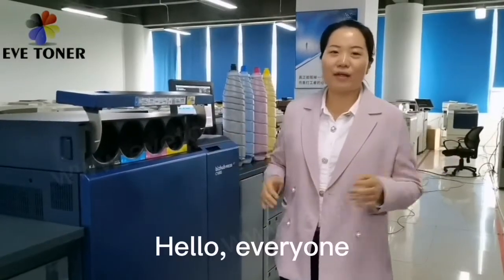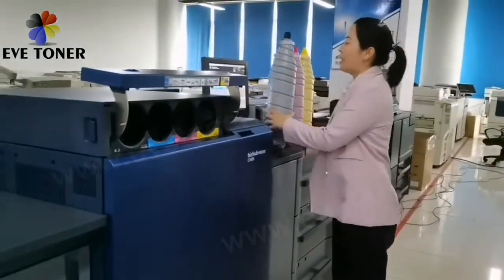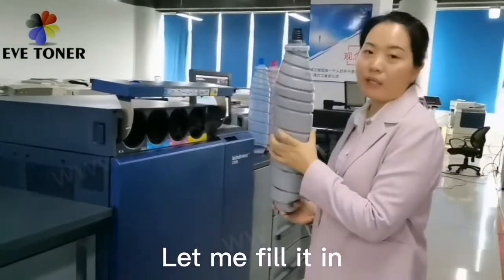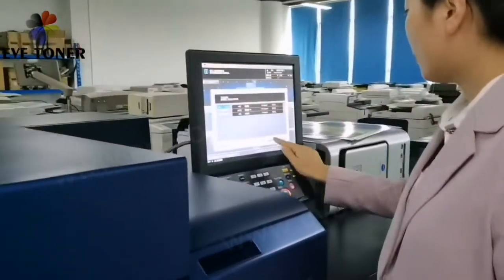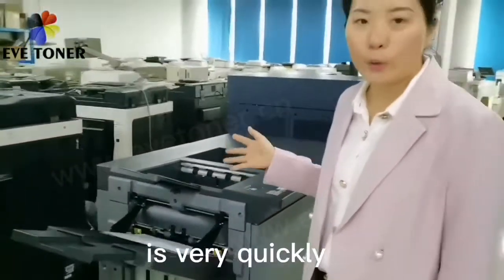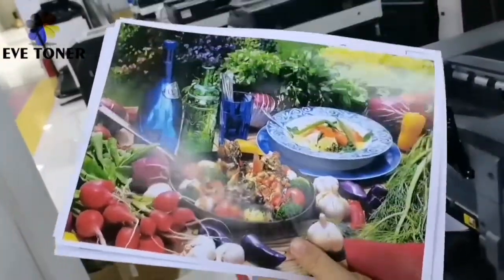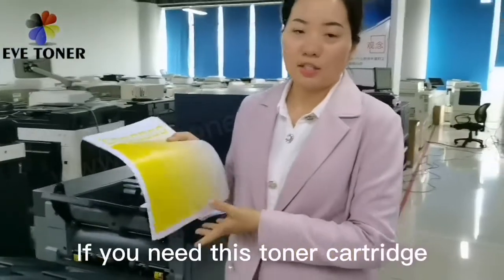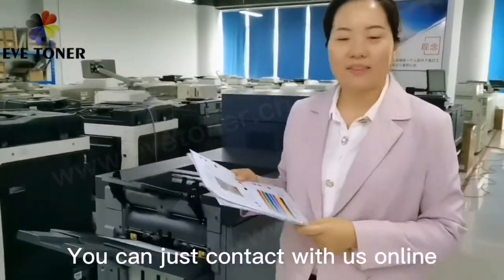Konica Minolta TN622 copier toner cartridge